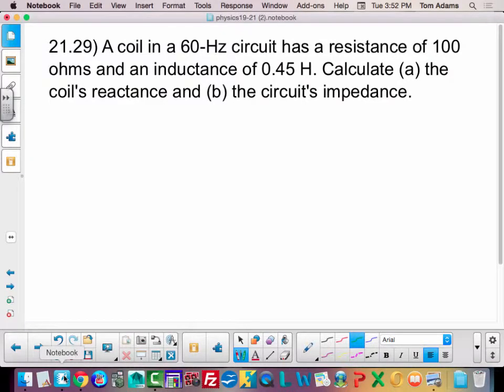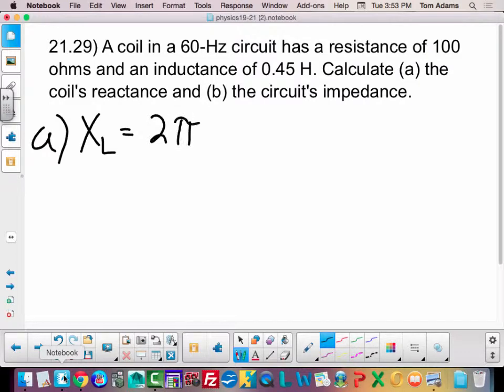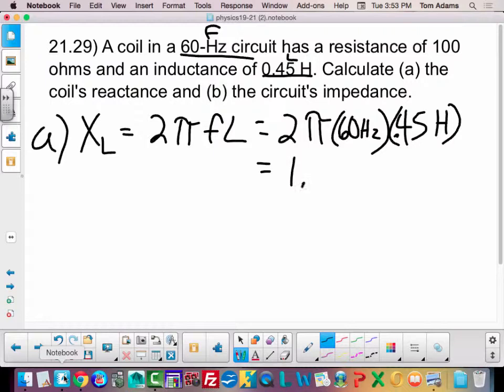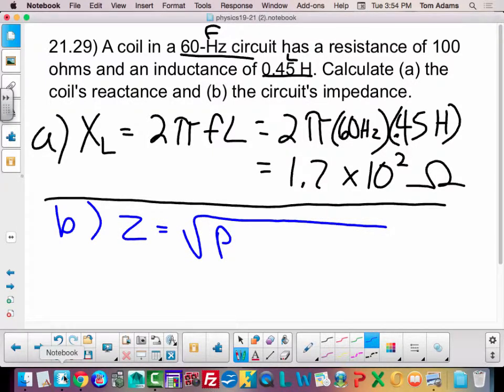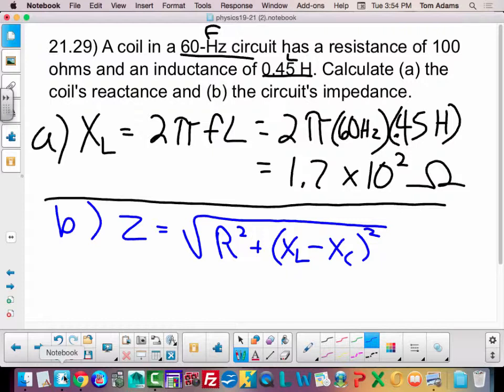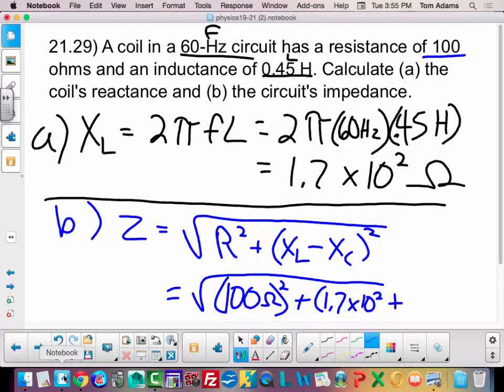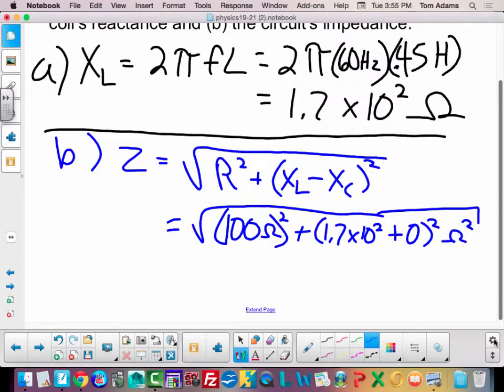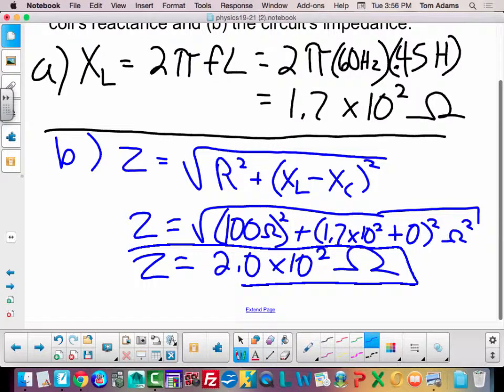Physics Chapter 21 AC Circuits HW 29